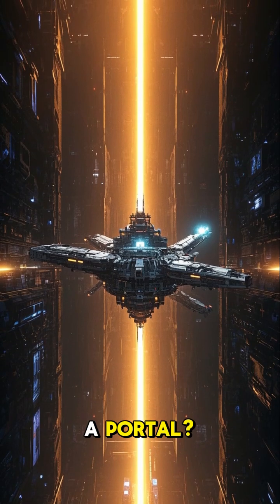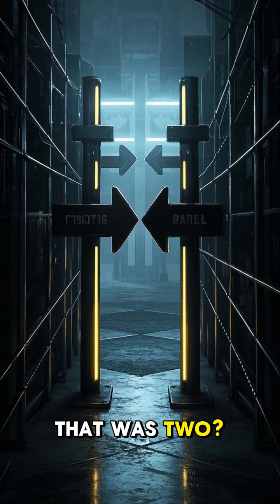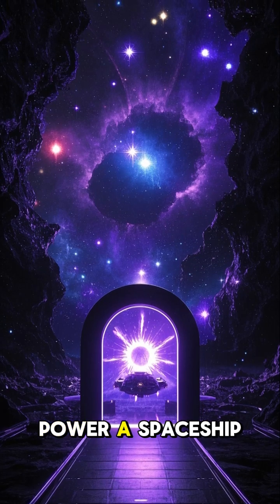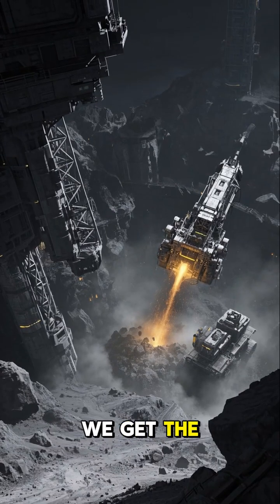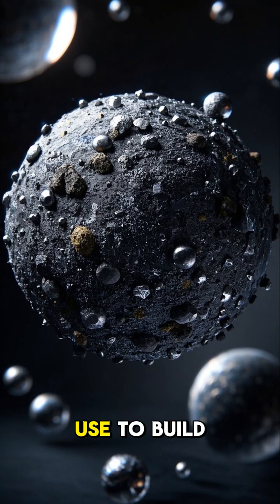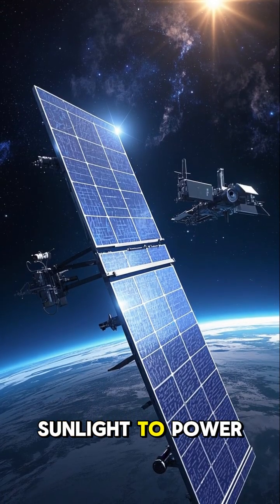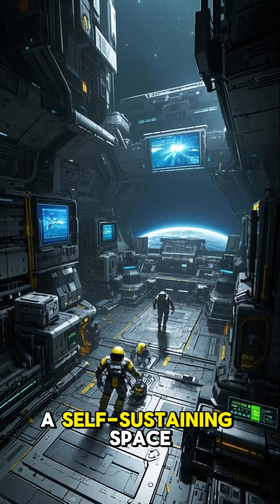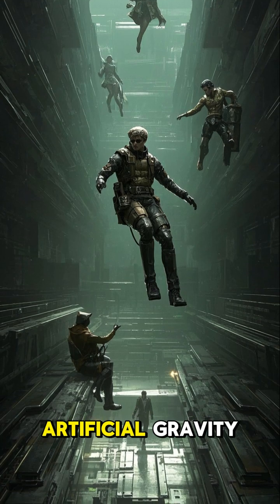What if we could build a space station on a portal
Building a space station on a portal—an interdimensional or wormhole gateway—would transform space travel and exploration. Such a station could serve as a hub for instant travel across vast cosmic distances, connecting distant parts of the universe or even different dimensions. It would enable unprecedented access to unexplored regions, facilitating scientific research, trade, and colonization. Challenges would include stabilizing the portal, ensuring crew safety from unknown energies, and managing the immense gravitational forces involved. This concept could revolutionize humanity’s place in the cosmos.